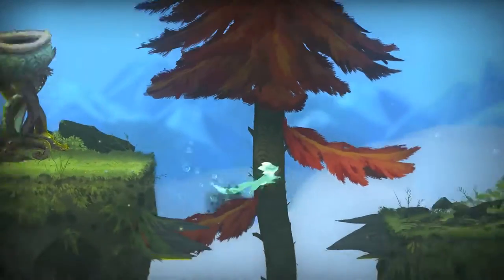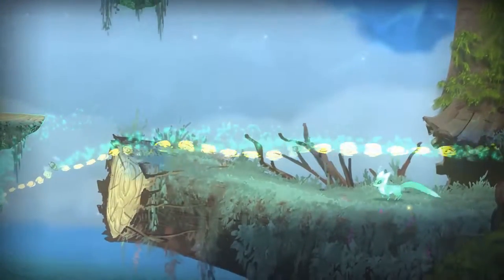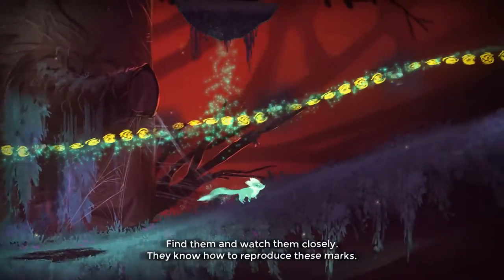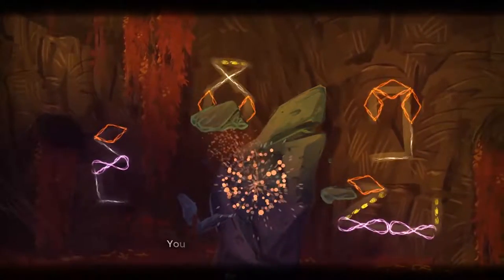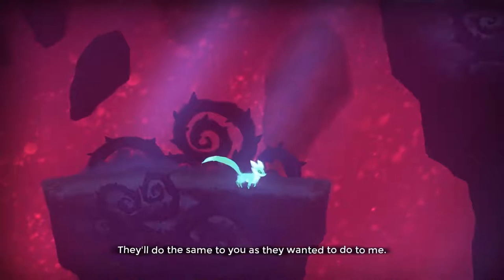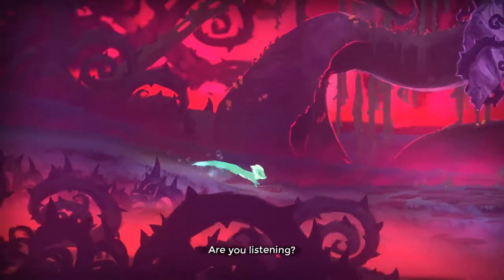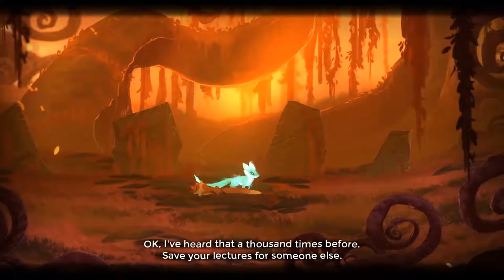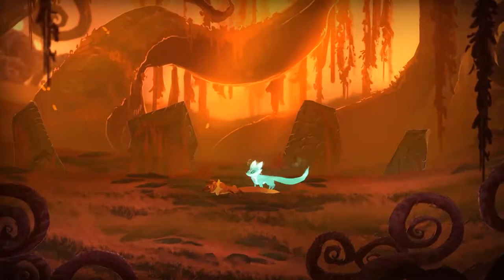Solving the Cicada Puzzles| Let’s Play Seasons After Fall - Part 11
Holy shit were these puzzles confusing!
Seasons After Fall is a 2D platform-puzzler where you play as a spirit-possessed fox who has the ability to change the seasons at will. Using this ability you must solve the mystery of why the four Guardians of the Seasons have fallen into a strange lethargy, and why all the animals have left the forest.

 With the help of a mysterious fellow “seed” who’s trapped in an area, at the heart of the forest, known as Sanctuary, you begin your journey to collect the four Shards of the Seasons; mystical powers the Guardians protect that will give you to control the seasons, allowing you to drastically change your environment - Such as freezing water or causing mushrooms to grow, and solve the many puzzles of the forest. You need the four Shards of the Seasons in order to perform the Ritual of Seasons, which will free the mysterious seed from Sanctuary and grant you your wildest dreams!

But all is not as it seems, are the guardians really the enemy or is some much more sinister force at play?

The Guardian of Winter and the Shard of Winter:
The Guardian of Winter rests in an area known as the Ancestors on the other side of the Creek area. The Guardian of Winter is a massive bear, who was once fond of carving totems that are scattered across it’s domain, following the them will lead you to it’s lair. Once you gain the Shard of Winter from the Guardian, you gain the ability to change the season to winter, allowing you to freeze water, including geysers, create giant snow balls with the funnel plant, and  explode the strange little sponge bugs when you yip at them, and break through barriers.

The Guardian of Fall and the Shard of Fall:
The Guardian of Fall nests in the area known as the Quaqmire just beyond Puddle. It is a monstrous and terrifying Crane. Once you gain the Shard of Fall from the Guardian you get the ability to cause mushrooms to sprout and grow, and lower the water levels of geysers, many funguses are only active/available when fall is active.

The Guardian of Spring and the Shard of Spring:
The Guardian of Spring is a massive eel who resides in the Cascades, which are just beyond the Pit. With the Shard of Spring you gain control over water, allowing you raise the level of water in an area with the sponge mushroom, as well as the level of a geyser, the funnel plant will shoot a stream of water that will break through weak barriers, and water ground to allow trees to grow.

The Guardian of Summer and the Shard of Summer:
The Guardian of Summer is a giant cicada the sleeps in a massive tree, known as Foliage,  atop the mountains called Ranges. With the Shard of Summer you gain the ability to lower water levels using the sponge mushroom, as well as geysers, and cause vines to grow allowing you to bridge gaps